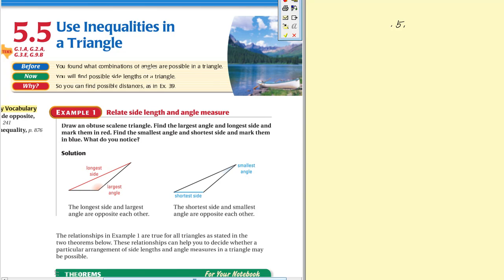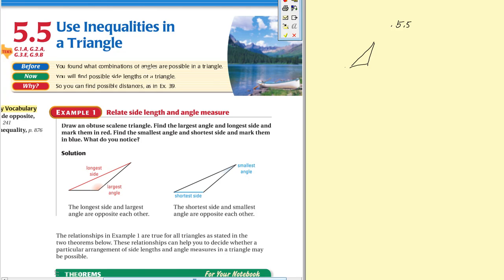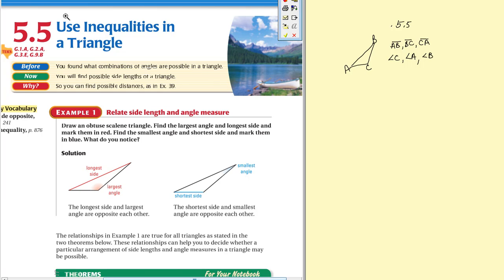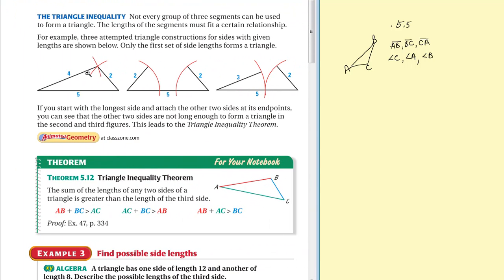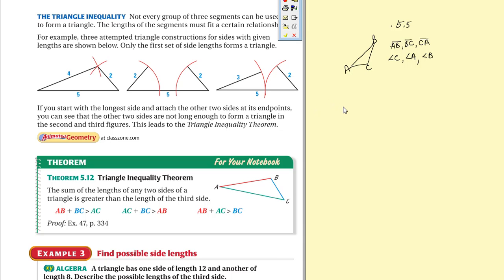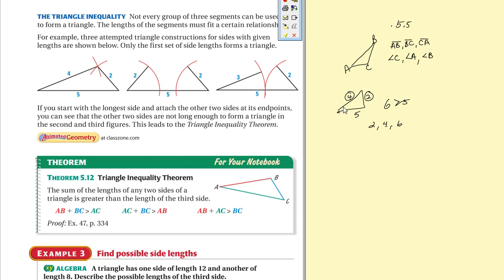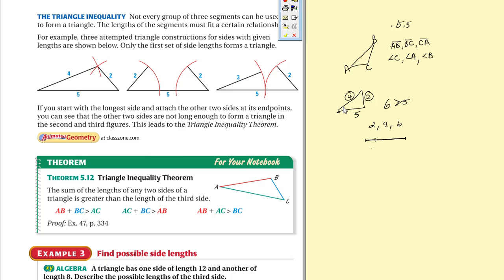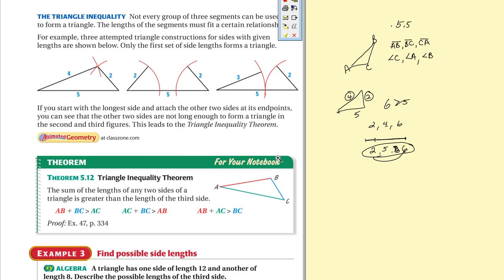Geometry Lesson 5.5 A